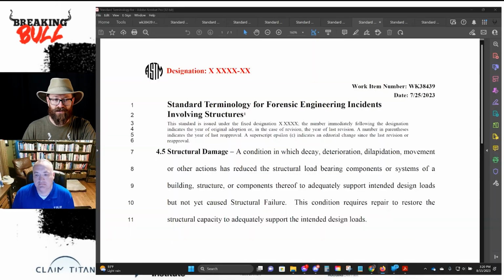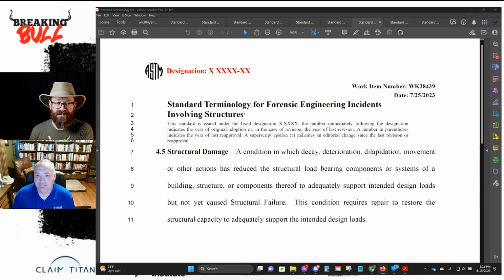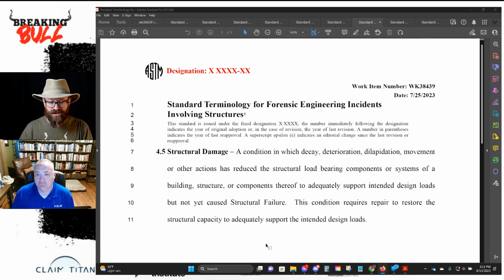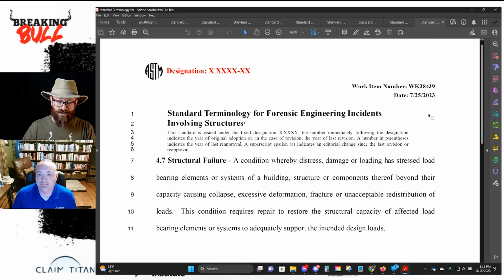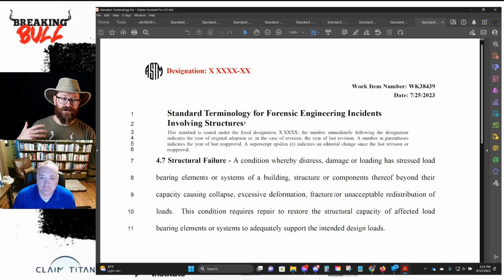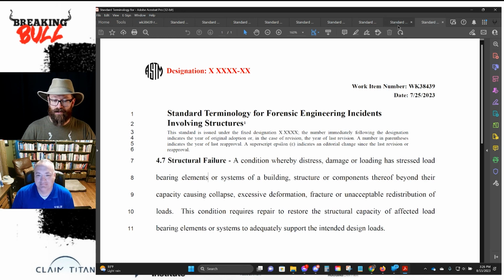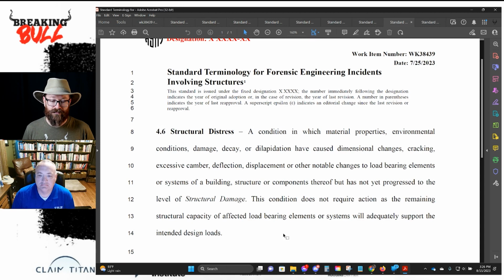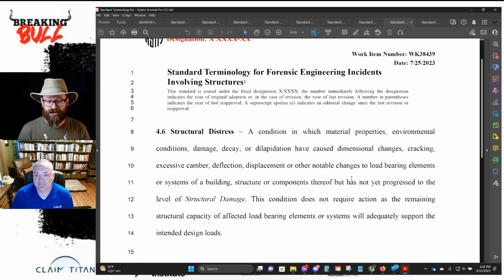BREAKING BULL: ASTM Definitions Manipulated to Suit Insurance Carriers?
Are the ASTM Definitions being manipulated to suit insurance carriers? A concerted effort to change some definitions for use in the ICC building codes has been happening for a number of years. We have copies of those definitions. Is it innocuous, or is this an effort to reduce coverage in insurance policies without reducing premiums? We'll let you decide.

LISTEN TO THIS BULL is available on your favorite streaming platform!:
Apple Podcasts: shorturl.at/bkuP7
Google Podcasts: shorturl.at/yAJY5
Amazon Music: shorturl.at/rxBX9

Listen to this Bull Exposing Bull in the Insurance Industry

Helping the Property Insurance Industry improve by exposing the Bull on both sides. Listen to this Bull is not intended to give legal advice. Please seek the advice of an attorney before acting on any information provided by this video or any opinions offered by Mathew Mulholland, Remington Huggins, or any of Listen to this Bull’s guests.